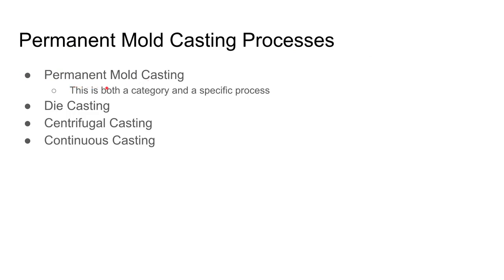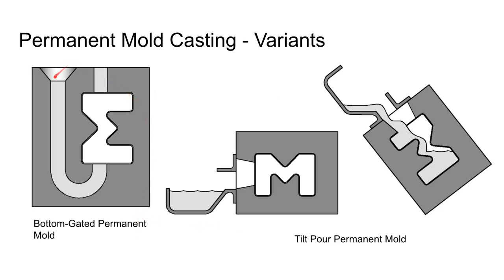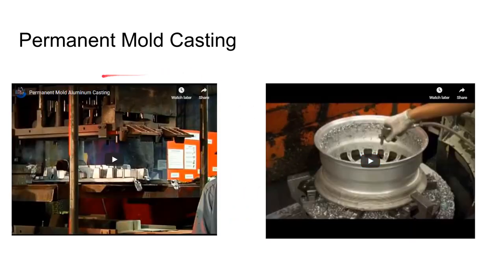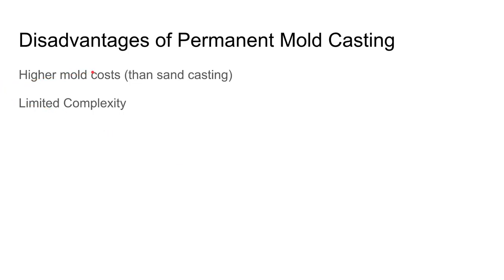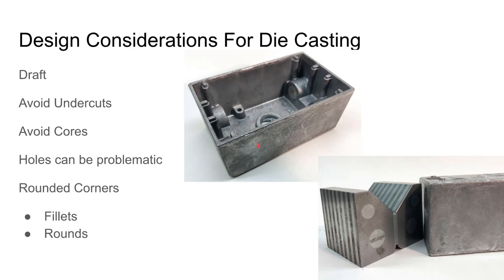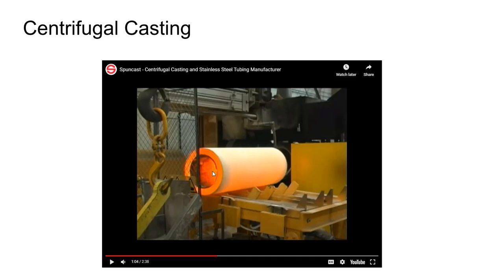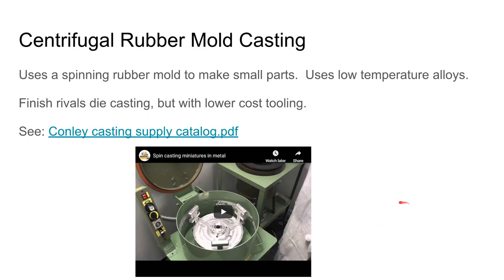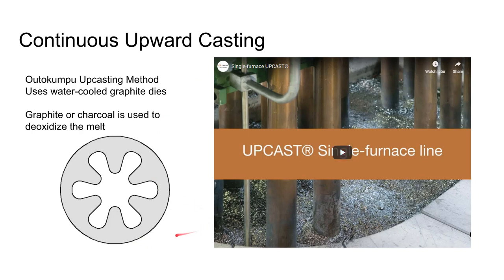3421 Permanent Mold Casting